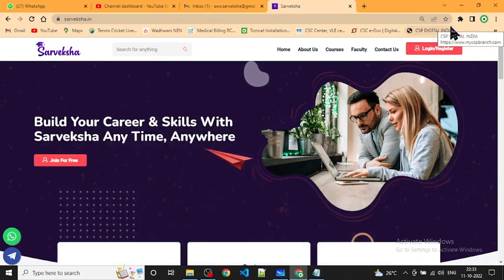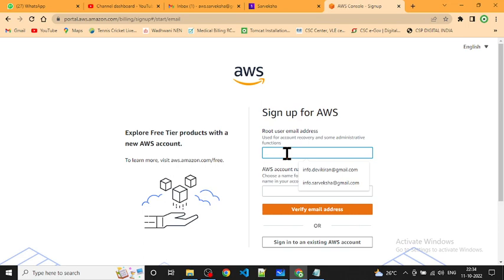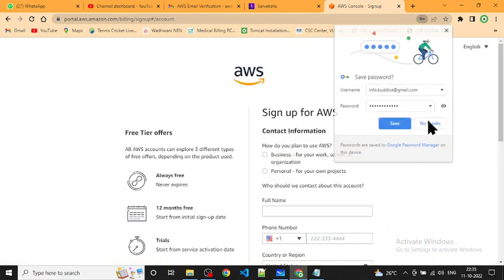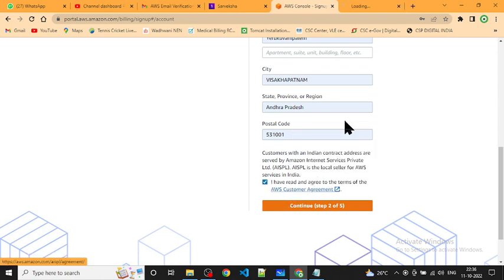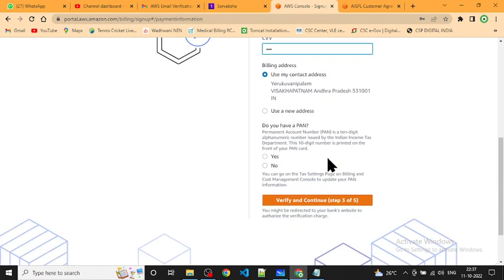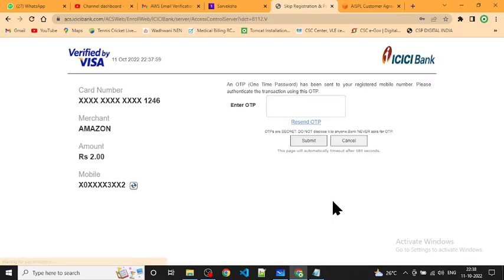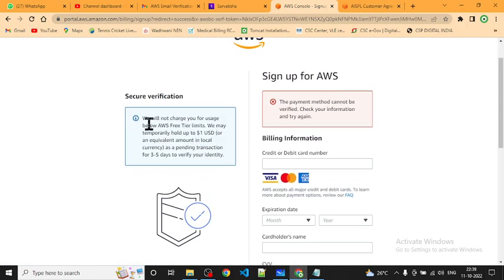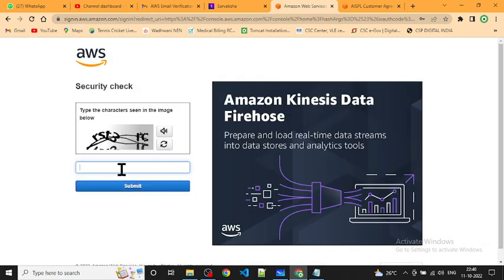AWS_Account_Creation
Sarveskha Academy